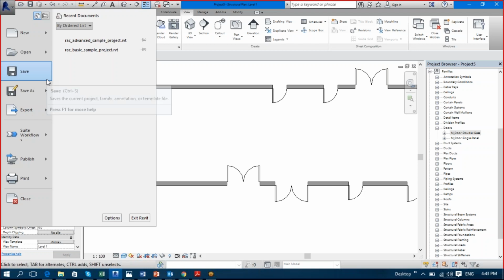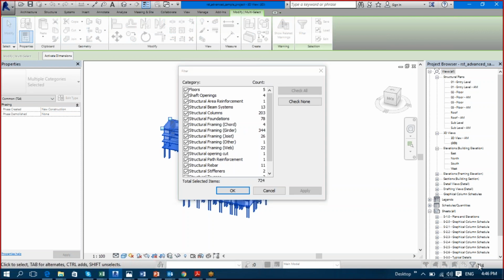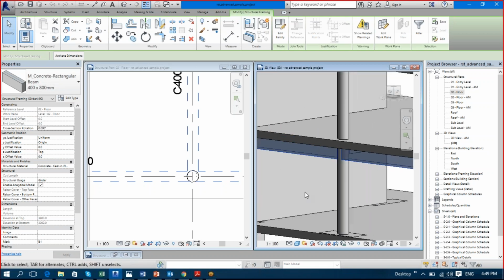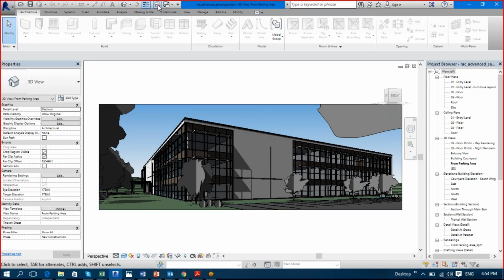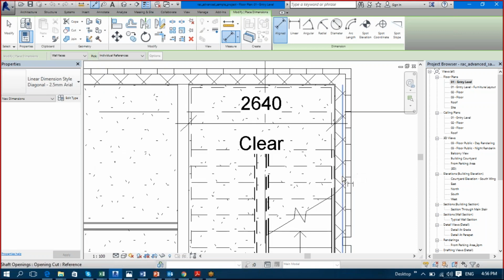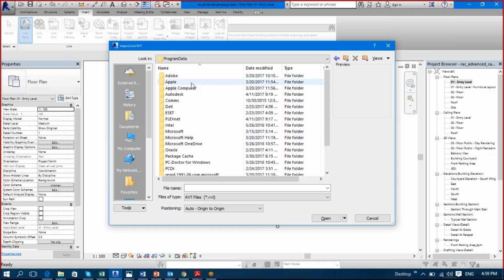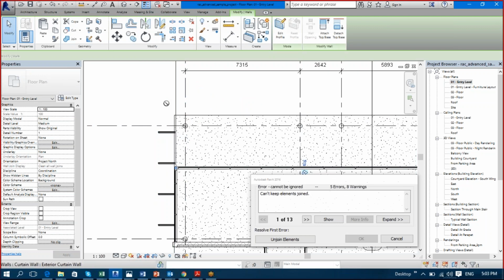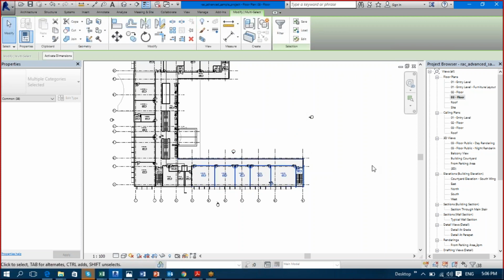Revit Free training Classes Understanding User Interface Part 3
Here we are teaching free revit architecure and structure classes, those who want to learn Revit software in online.

Please check our videos in our E-World YouTube channel under Revit online classes playlist.

Please share your comments/doubts if any, we are ready to answer for it.

online revit courses for begineers and Eperts,

Revit Architecture Training and Tutorials,

Revit classes for Begineers,

Revit online free training,

Revit Complete Tutorial,

Revit 2018,

Revit MEP,

Revit Structures,

Revit Architectures,

Revit Elevations Plans Sections connection details

Revit Modelling training for Precast structures

Revit BIM modelling

Revit Precast building modelling Column Precast beams Hollow core Slabs T slabs,Staircase Landing Double wall etc

Regards,

E-World Channel.